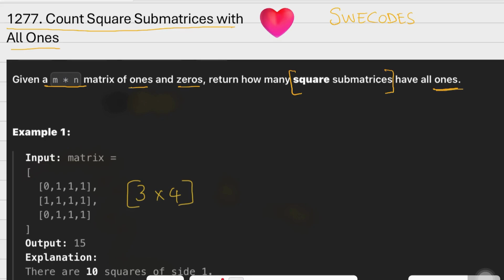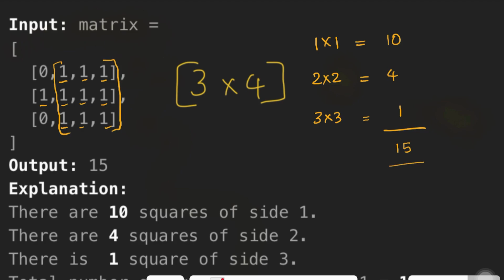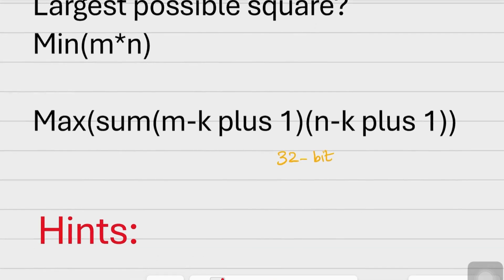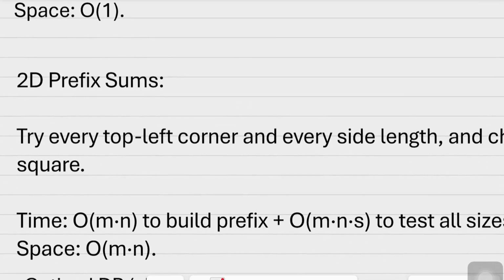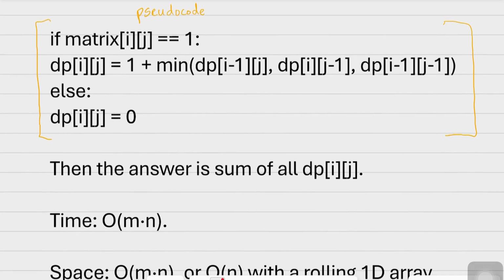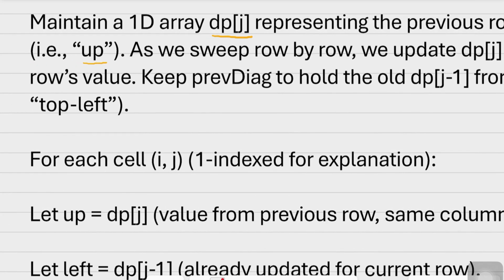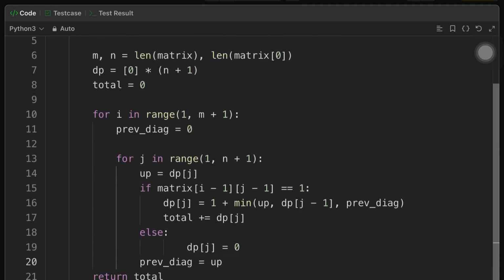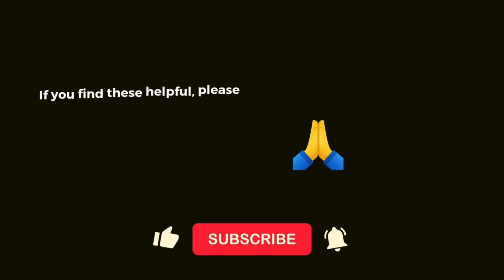Leetcode problem of the day solution in Java and Python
No. 1277. Count Square Submatrices with All Ones